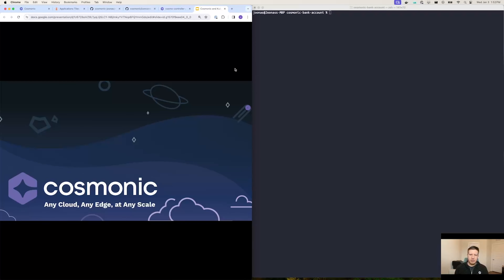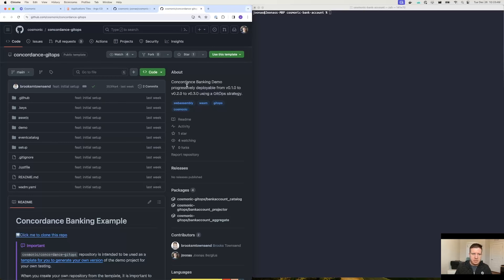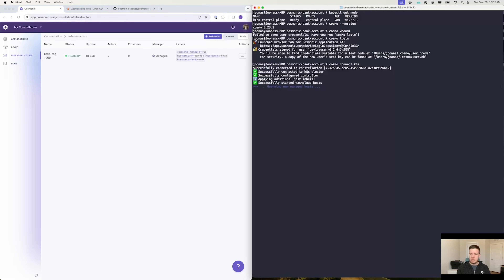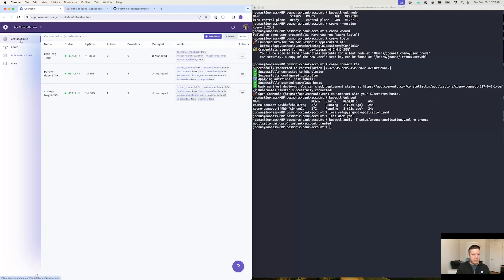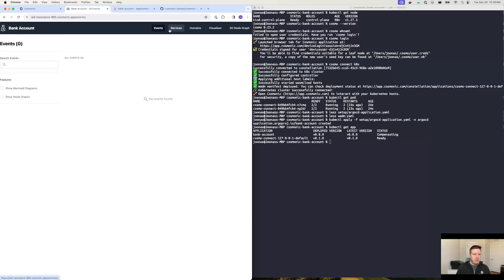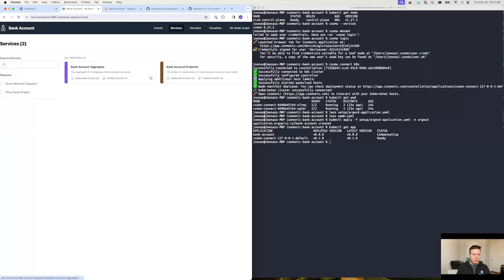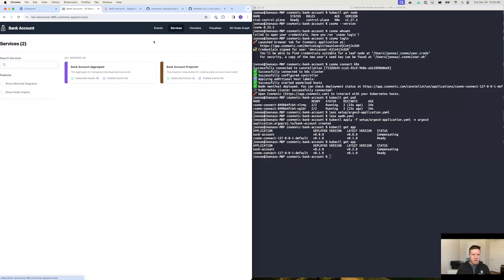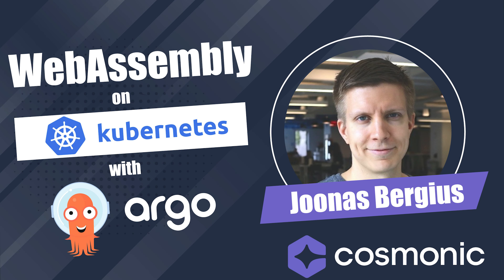WebAssembly on Kubernetes with Argo CD and Cosmonic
This video shows you how to get WebAssembly up and running on any Kubernetes distribution quickly today with GitOps using Argo CD with Cosmonic.

In this video we show you how to:
- Deploy WebAssebly via GitOps onto Kubernetes
- Integrate WebAssembly into Argo
- Install and operate WebAssembly applications with wasmCloud on Kubernetes
- Deploy distributed WebAssembly applications across Kubernetes and IOT edges ( it's the same thing, no changes needed! )
- Orchestrate wasmCloud at Scale with Cosmonic
- Get you started with Cosmonic

Why did we do this?
In platform engineering, GitOps is chosen for its streamlined, automated deployment processes, using Git as the central source of truth. By orchestrating CNCF wasmCloud Cosmonic leverages WebAssembly Components, allowing developers to focus on business logic by abstracting away application dependencies. Together, GitOps and Cosmonic simplify platform engineering and building internal developer platforms by raising the application abstraction, enhancing efficiency in developing cloud-native applications.